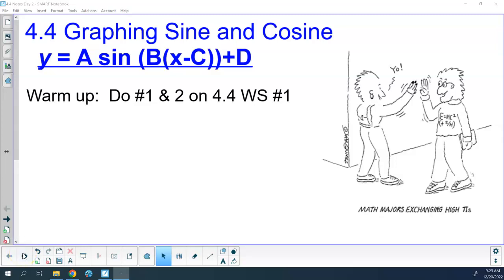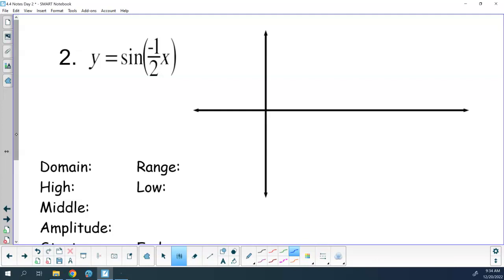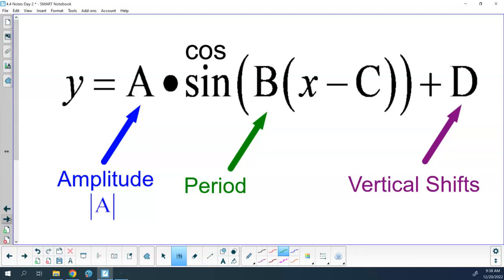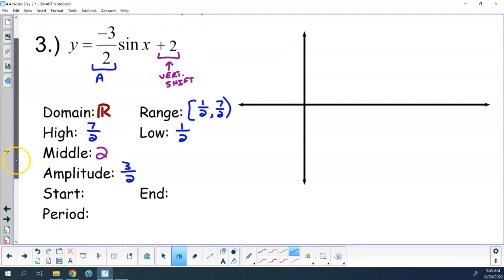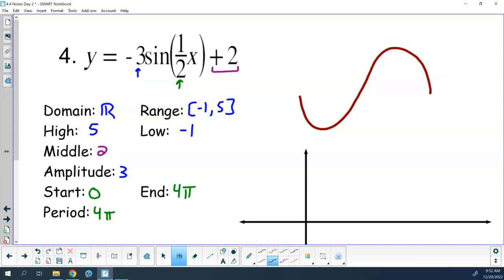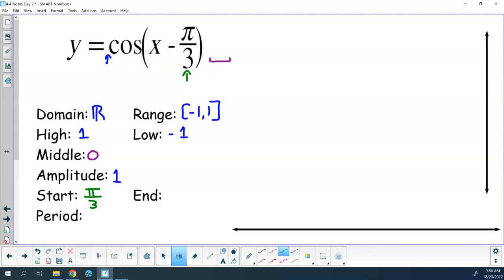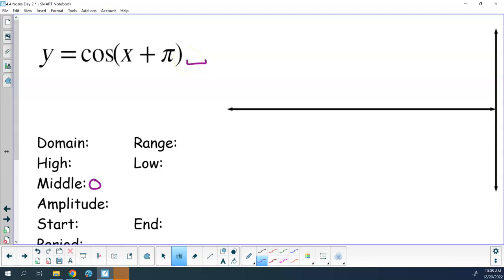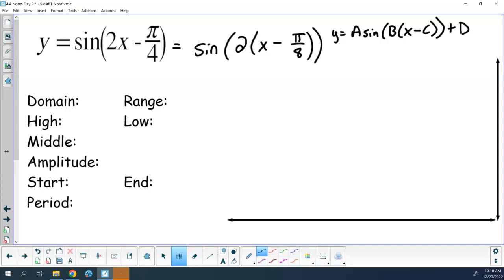Dec. 20 - 4.4 Notes Day 4